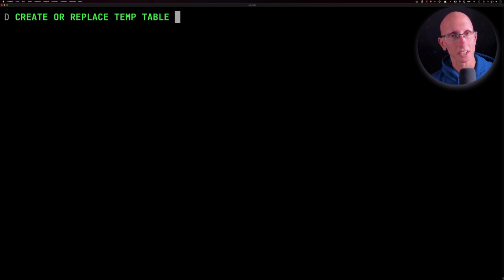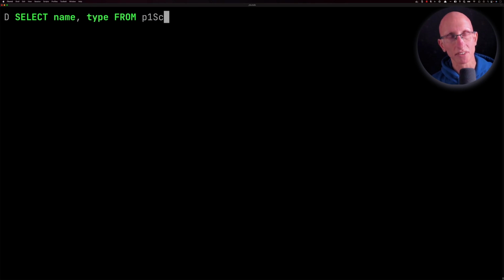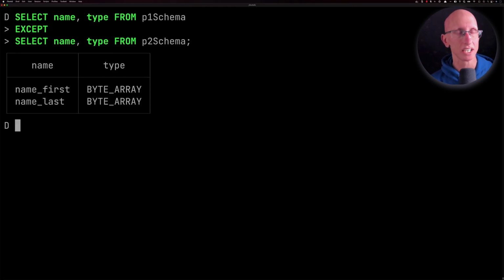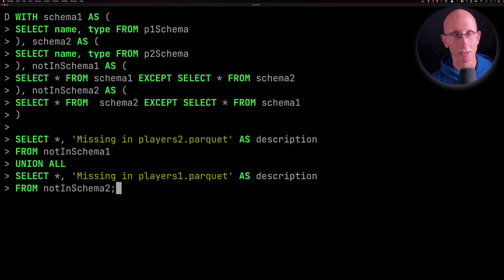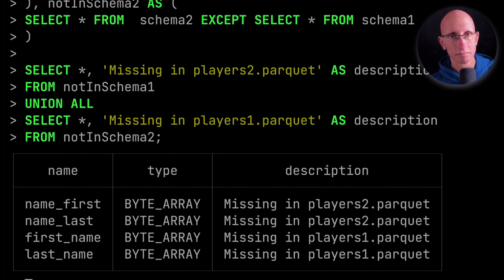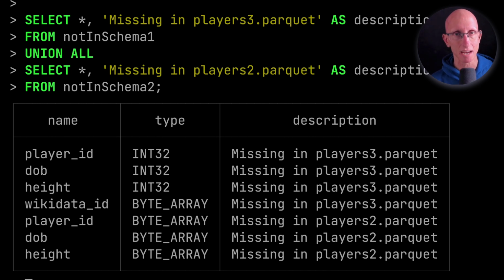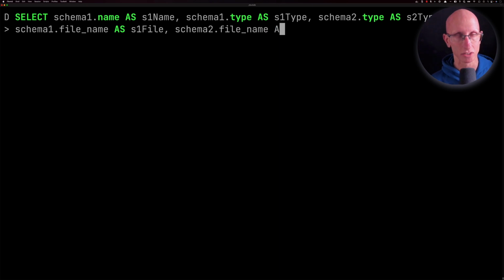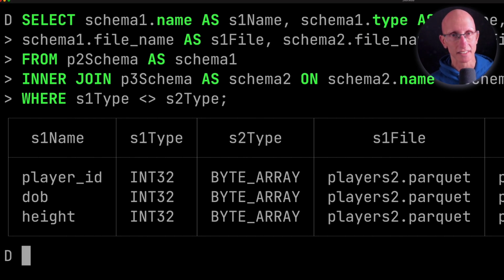Using DuckDB to diff Apache Parquet schemas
In this video, we'll learn how to use DuckDB to compute the difference between Parquet schemas. We'll detect renamed fields, missing fields, and fields that have different types.